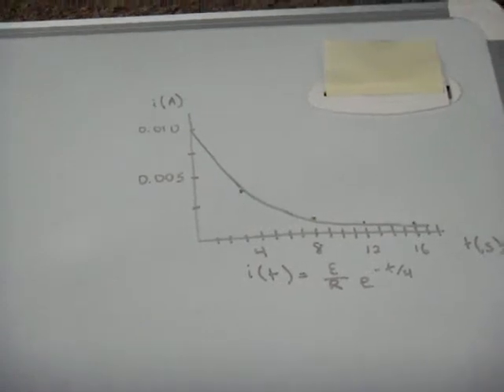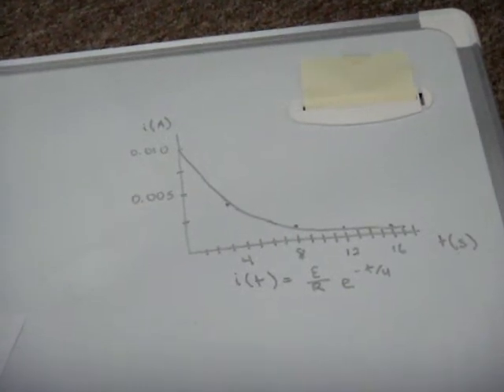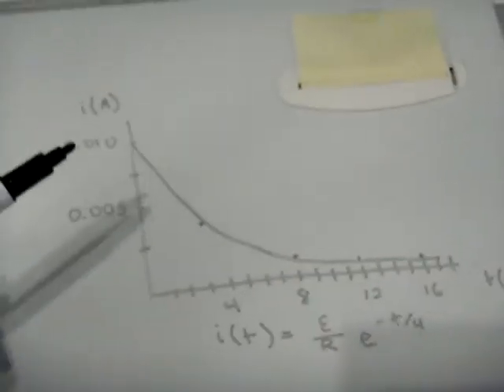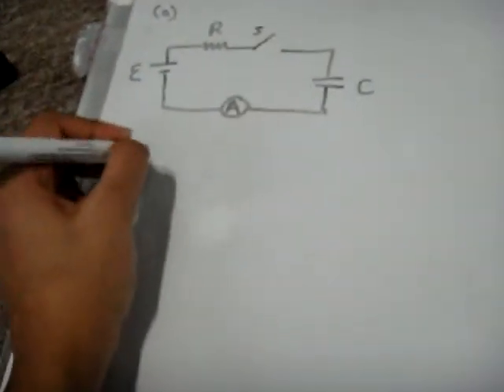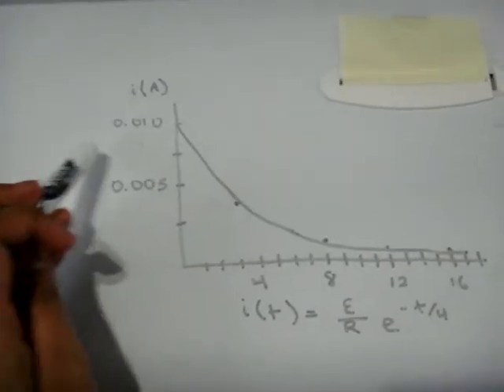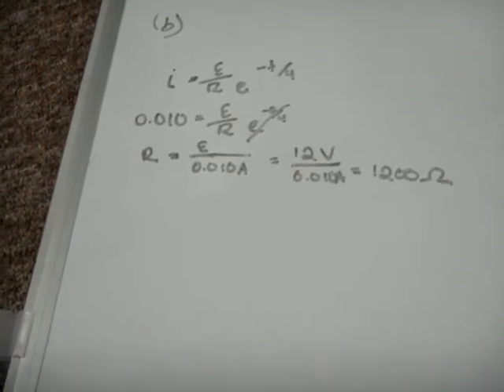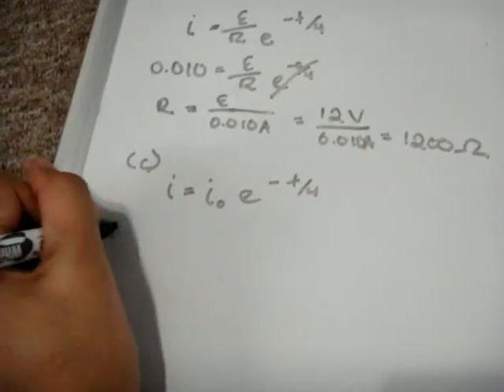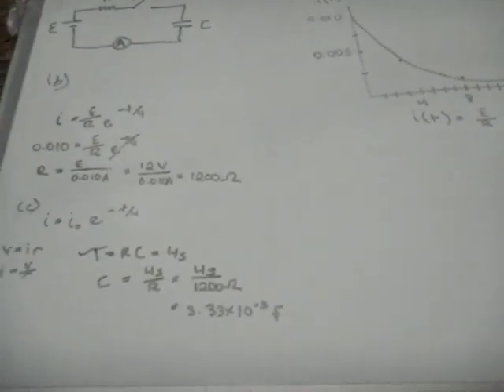MP3 AP Physics C Extra Credit Week 3